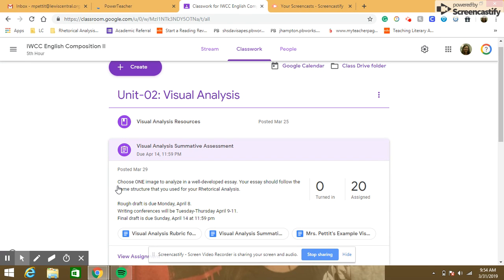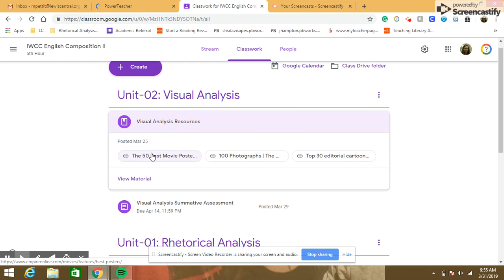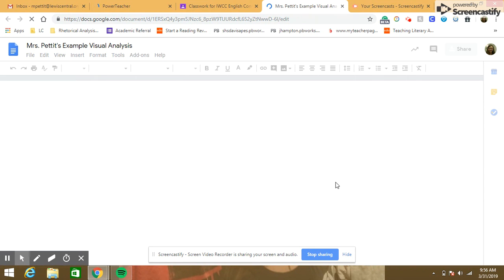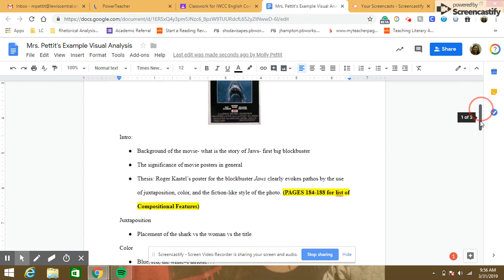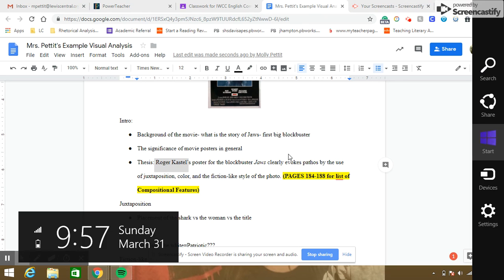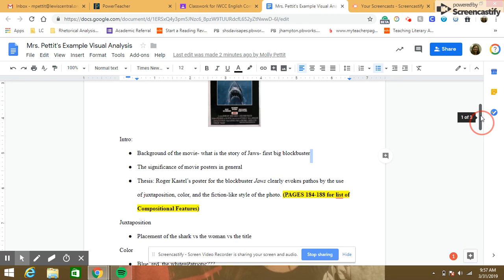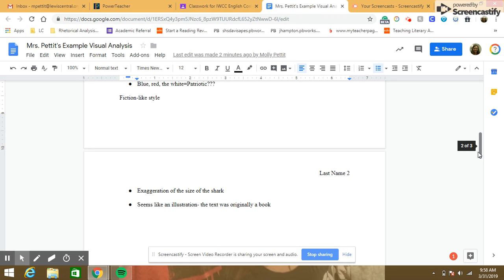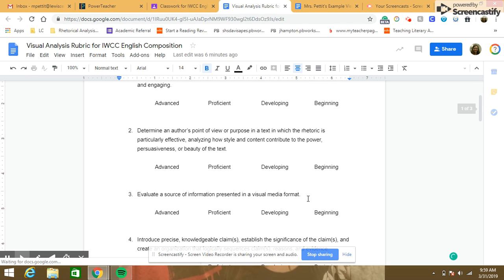Visual Analysis Summative Assessment Overview